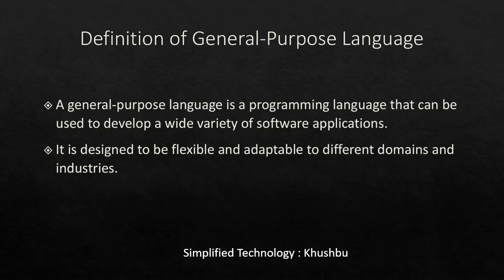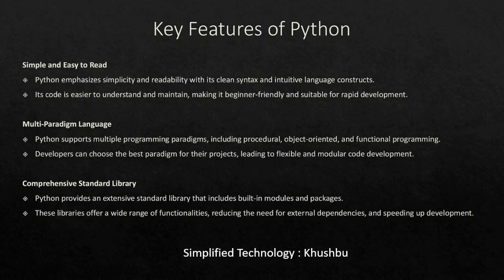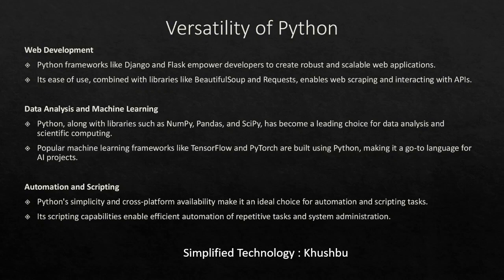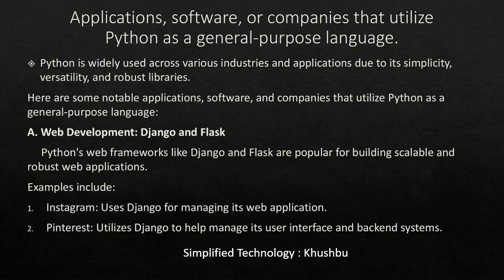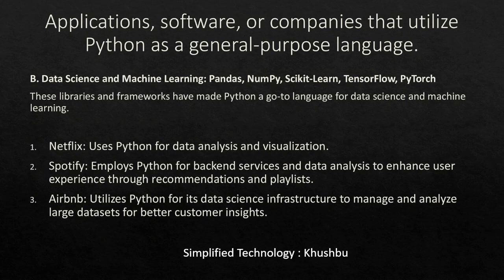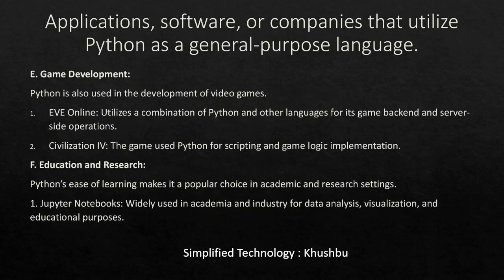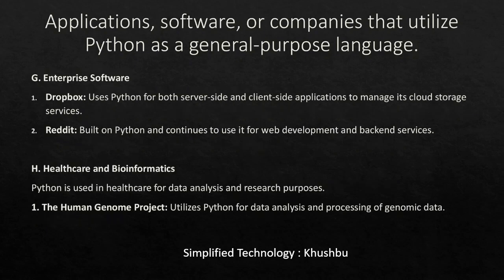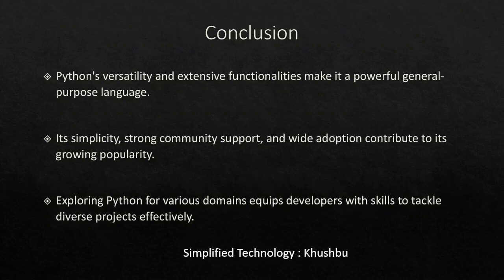Principles of programming languages:Why Python is called a General Purpose Language?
In this video of my channel Simplified Technology by Khushbu, we explore why Python is called as a general-purpose programming language. We delve into its versatility across various domains, from web development and data science to automation and artificial intelligence. Python’s simple syntax and extensive libraries enable rapid development and seamless integration with other technologies. You'll see examples of Python's use in diverse fields, illustrating its adaptability and efficiency. Whether you’re a beginner or an experienced developer, this video highlights how Python’s general-purpose nature makes it a go-to choice for a wide range of applications and projects.